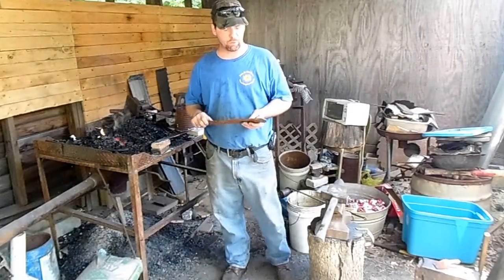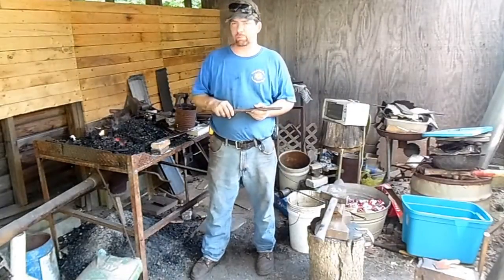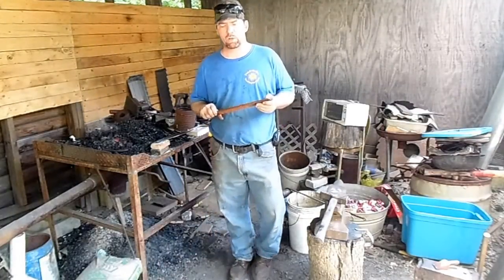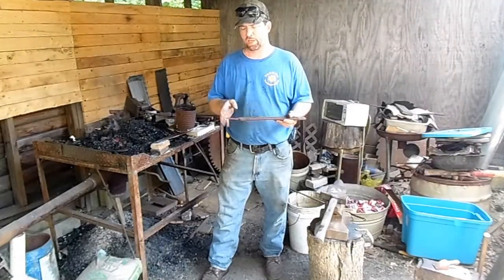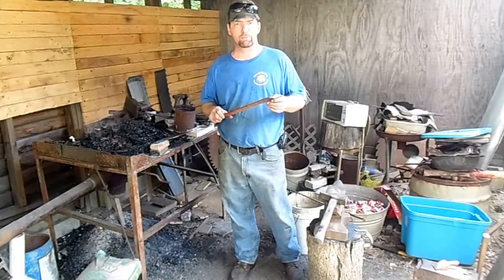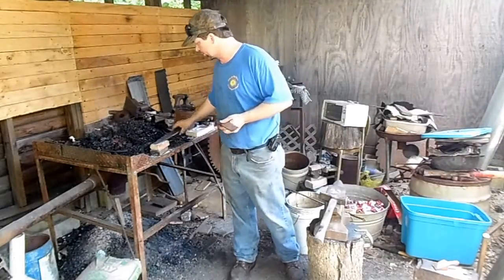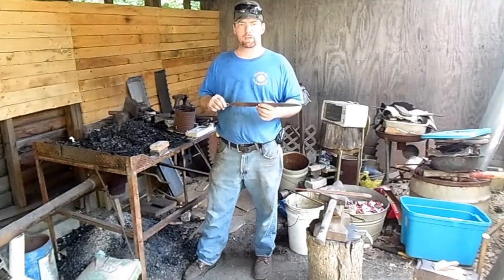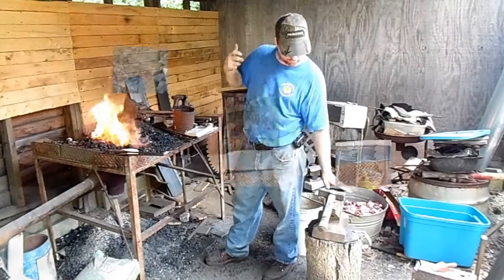Farrier's rasp knife